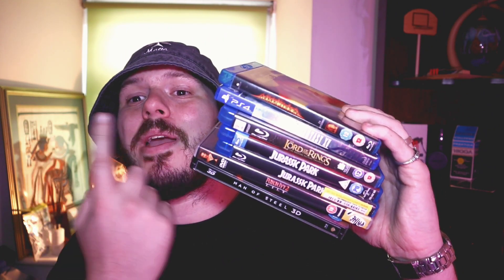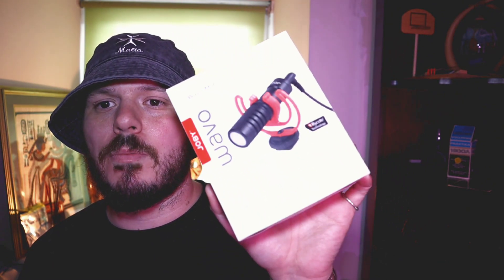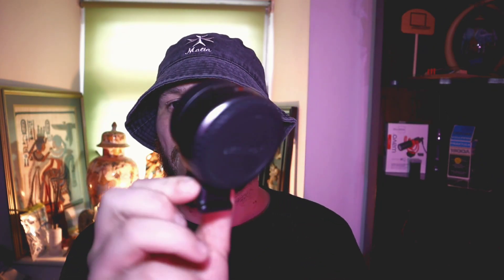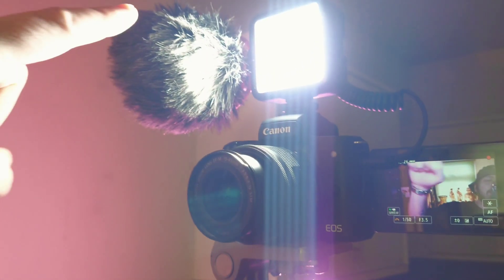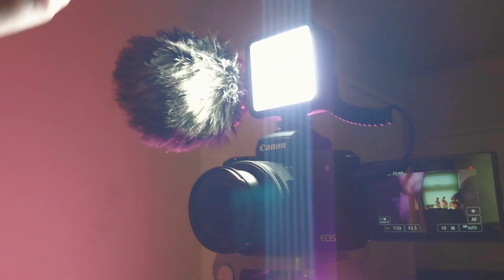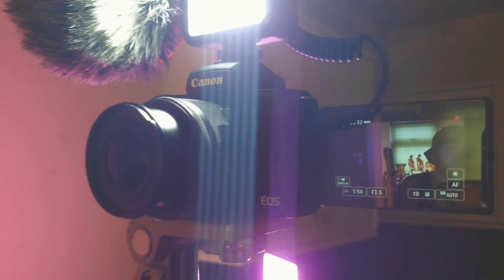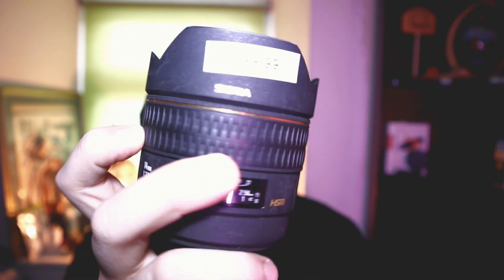£3000+ In CEX Pick Ups - CEX Trade Up Series Ep #2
Join me on my journey as I trade in at CEX to build my camera equipment and photography business. Discover the best items to trade, tips for maximizing your trade-in value, and how this strategy is helping me grow my passion into a successful business. Don't miss out on this exciting behind-the-scenes look at building a photography business from the ground up!

Looking to save some cash? Check out our in-depth guide on trading in your old DVDs, games, and electronics at CE X. We'll walk you through the process step by step, offering tips and tricks to maximize your trade-in value. Don't miss out on this easy way to declutter your space and fatten your wallet!